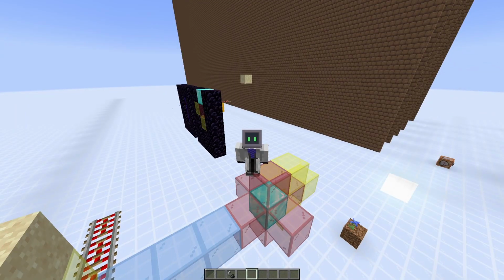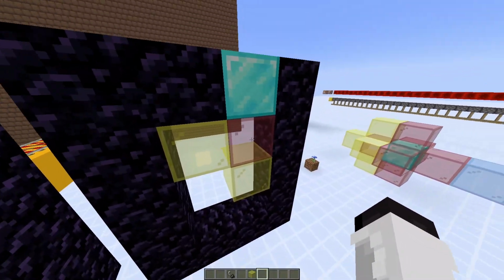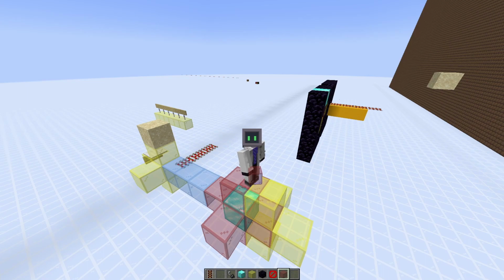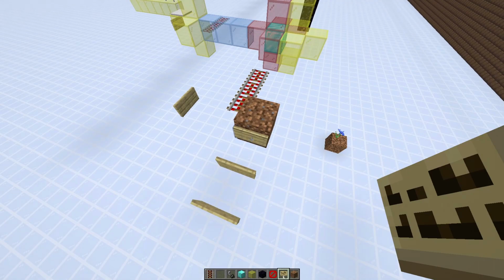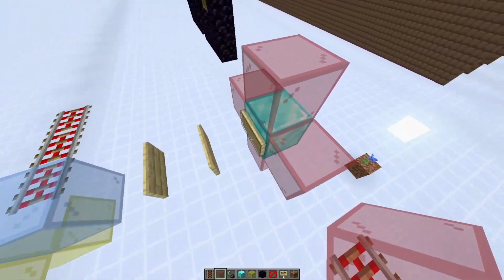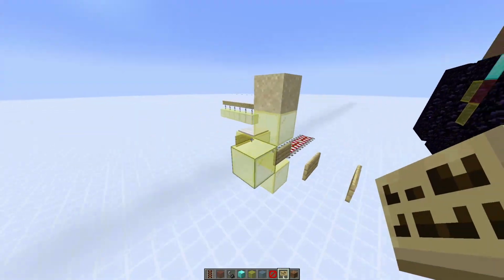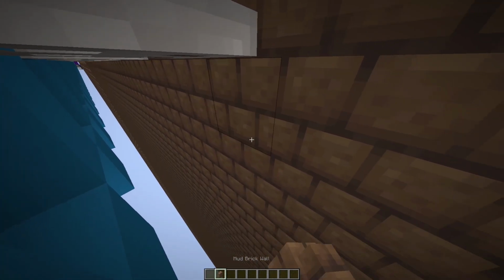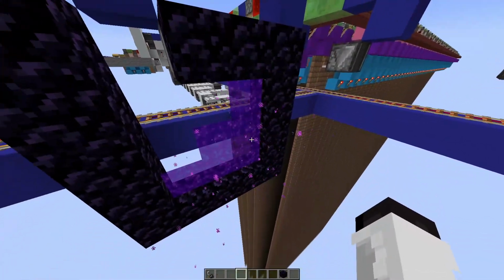Update Skipping 1.19+ | The new update "Suppresion"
This video explains update skipping, the new for of suppressing updates in 1.19.

0:00 Intro
0:40 Update skipping explanation
2:53 An oversimplified brush on update suppression
3:56 Update skipping in detail
12:12 Wall Update Skipper
13:07 Whispering an apology
13:48 Live demonstration of Update Skipping